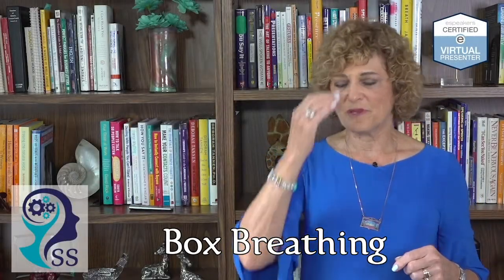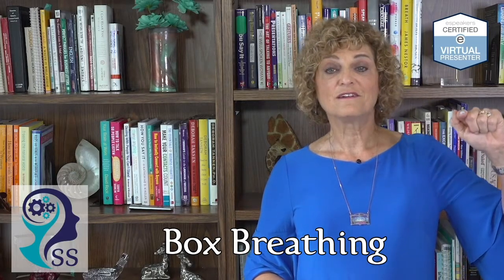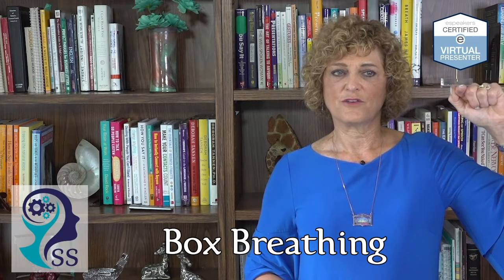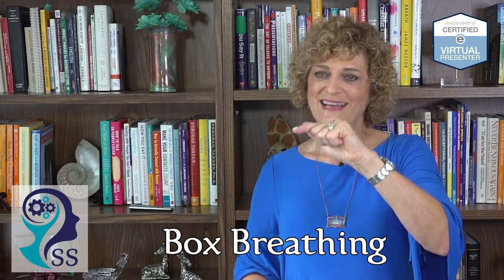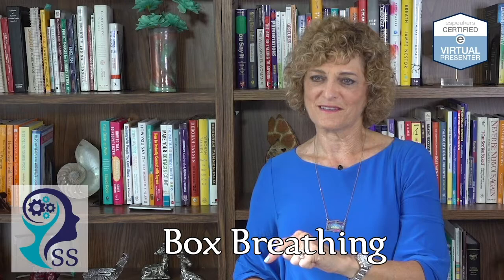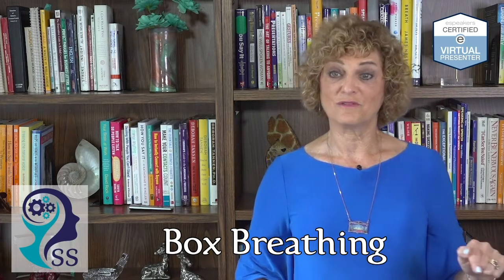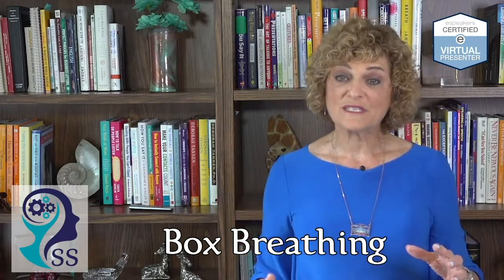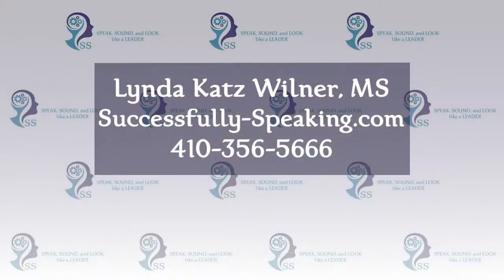Box Breathing: Professional Presence and Communication Skills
Lynda Katz Wilner conducted a virtual workshop on Public Speaking and  Professional Presence. Here are some excerpts from the workshop.

Do you know how to use breathing to relax before public speaking?

Learn more about Successfully Speaking and the workshops and breakout sessions provided